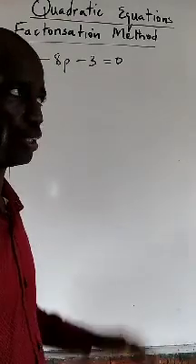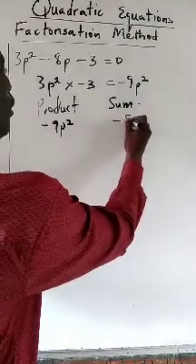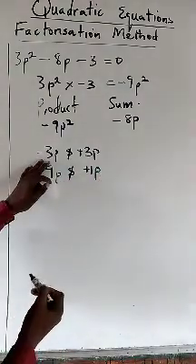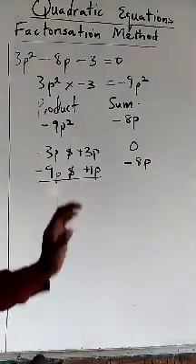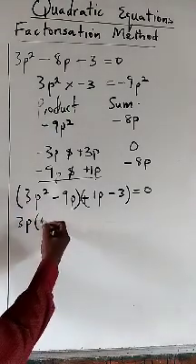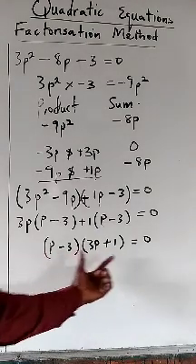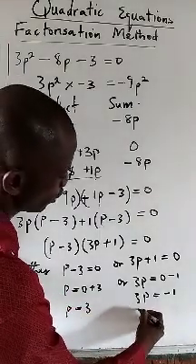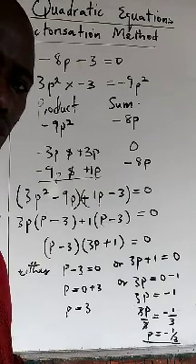solving quadratics like a pro!!!